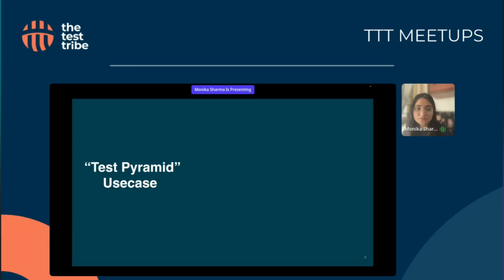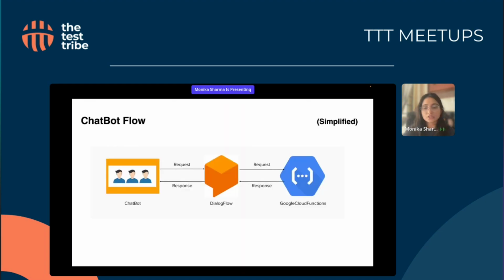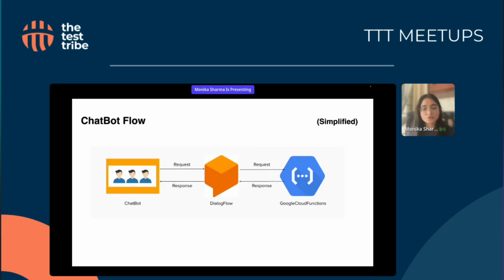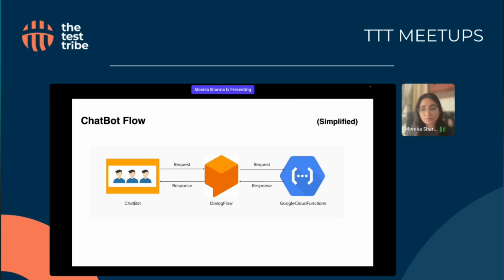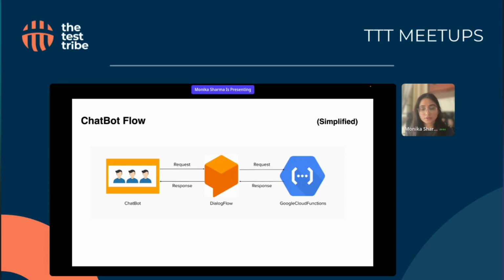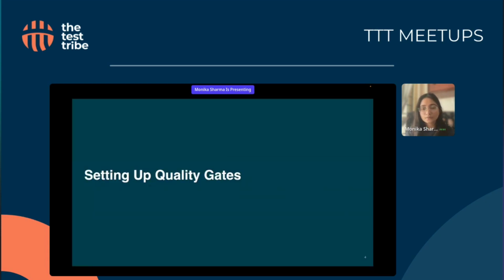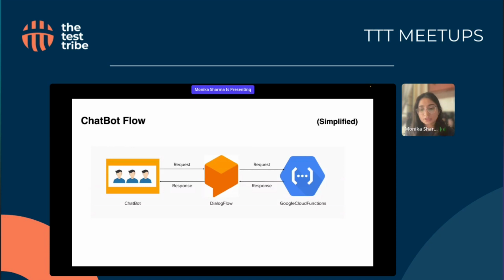Exploring the Test Pyramid Strategy and Its Use Cases | Monika Sharma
In this insightful video, Monika Sharma, a highly knowledgeable software testing professional, delves into the Test Pyramid strategy and its diverse use cases. Monika shares insights into this innovative approach to test prioritization and resource allocation. Whether you're a testing professional, a software developer, or someone interested in optimizing testing efforts, this video offers valuable insights and practical guidance.

About Speaker:
Monika is a QA enthusiast with experience in both functional and non-functional testing. She has expertise in creating testing strategies for projects. She has gained extensive experience in micro-services testing using rest-assured and JS-based libraries, and web-app testing with cypress and taiko. She also has proficient experience in performance testing using Gatling and K6, infrastructure testing for dockers and zero downtime deployment.

To enhance your skills and increase your knowledge about trending testing topics, join TestFlix, Learn from industry experts with Thrive.now courses, grow your network with software testers at The Test Tribe events, and become a member of Asia's largest testing community on Discord.